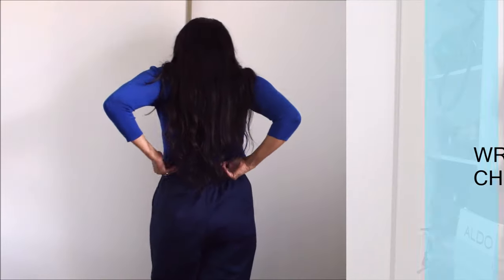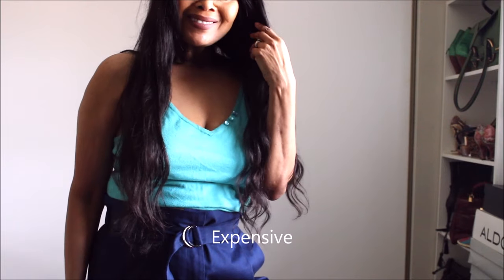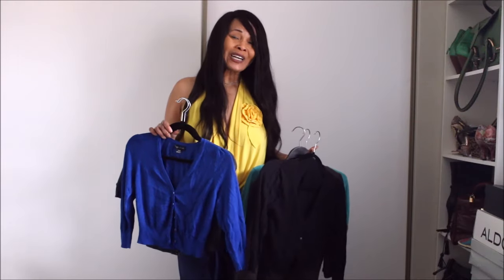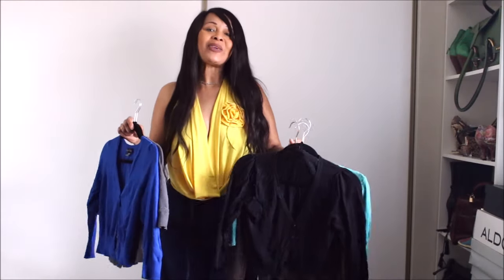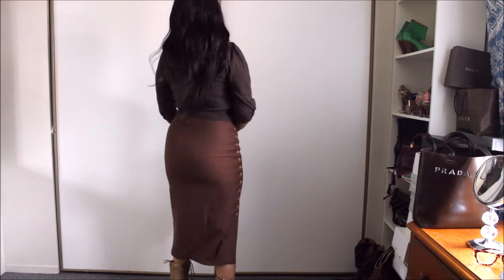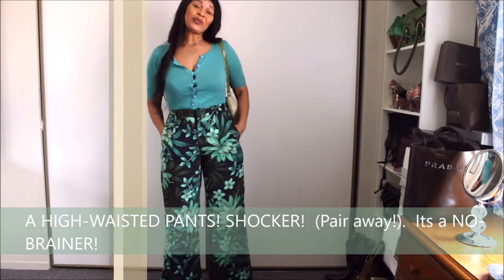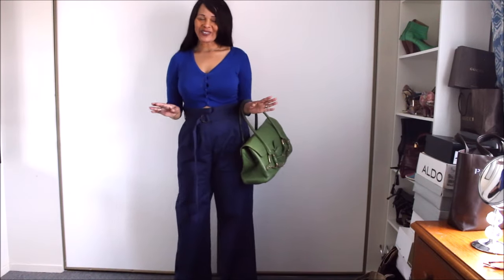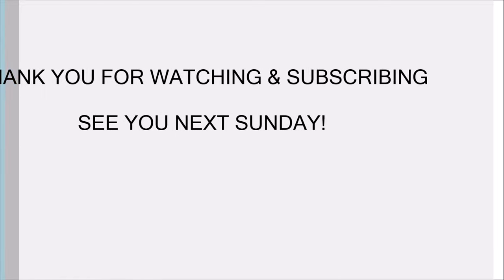WRINKLED BUT CHIC LOOKS THAT SELF-IRON ON A HOT BODY | Sustainably Stylish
Sharing and styling my get-up-and-go pieces. These are core basics in my closet. Watch what happens when I put them on wrinkled.

Poshmark: @sustainablydope